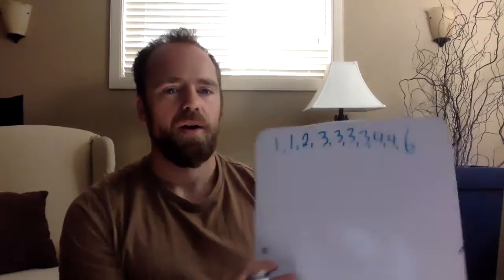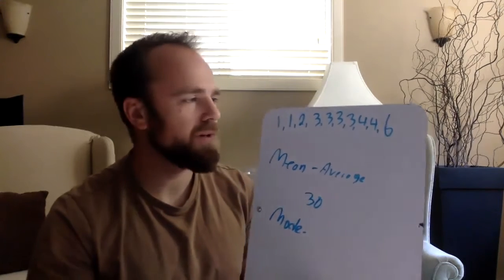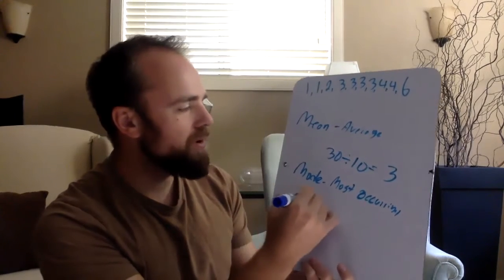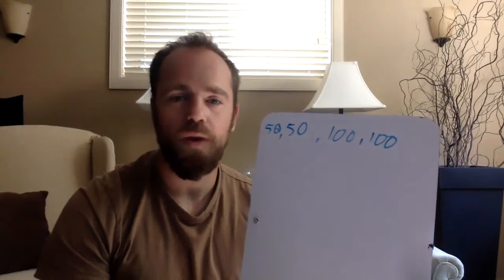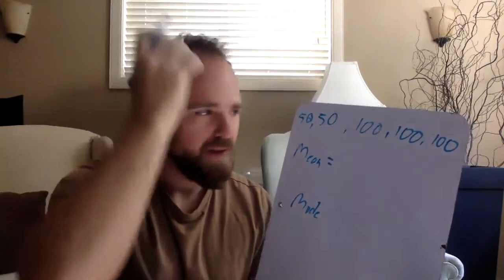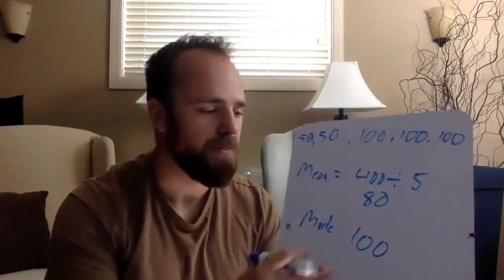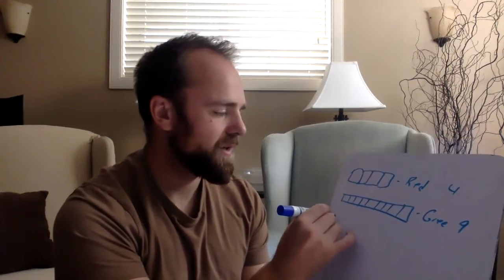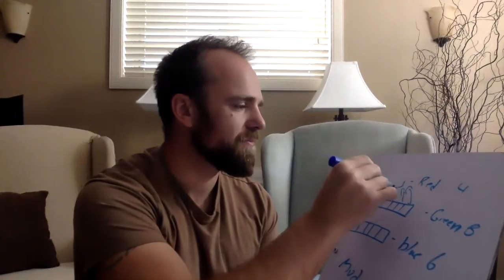understanding mean and mode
This video talks about analyzing data and discovering the mean and mode and what they are in relation to statistics.